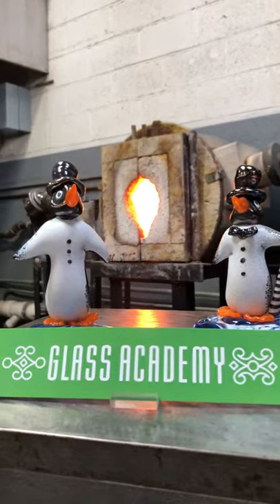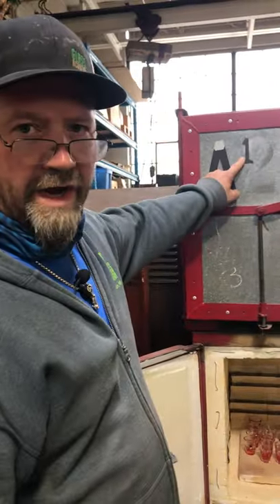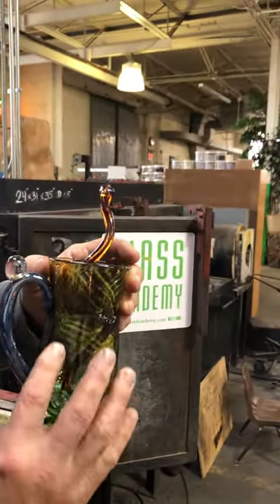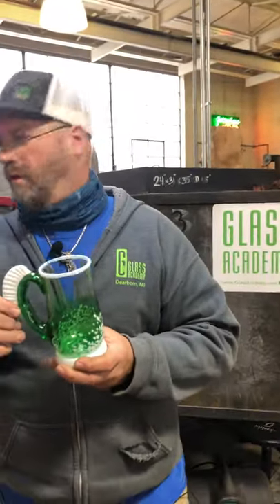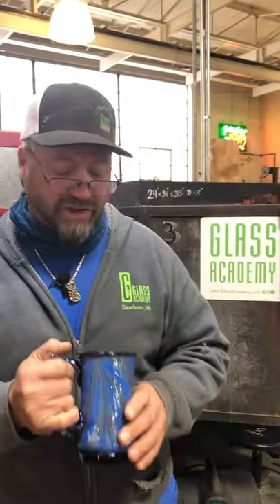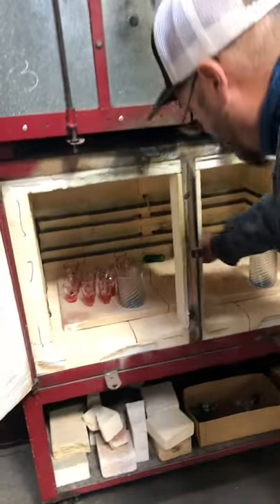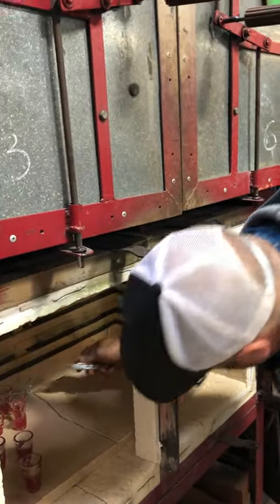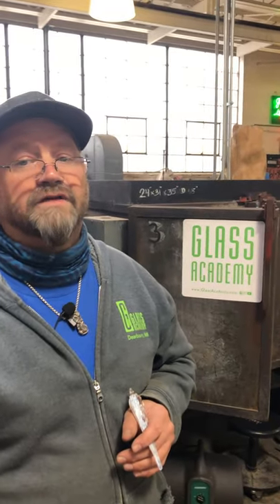At the Glass Academy show #73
During this week's Happy Hour at the Glass Academy, Jake, Joey and Chris made some custom orders and some extra mugs to purchase.  Watch the video to here more details about the glass that was made and the specialities of drink ware made at the Glass Academy.